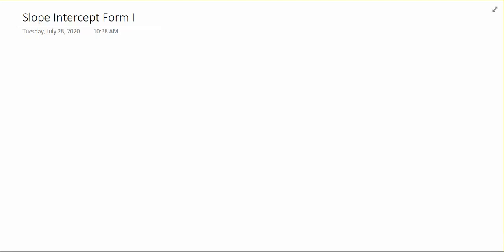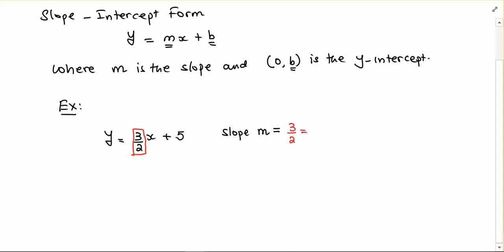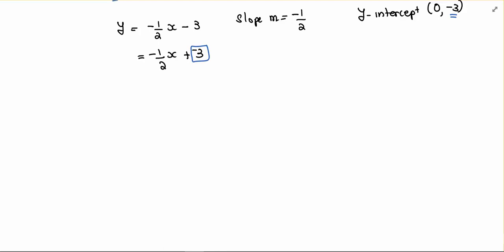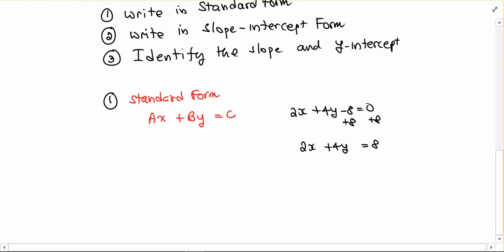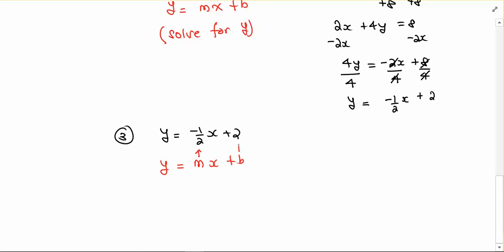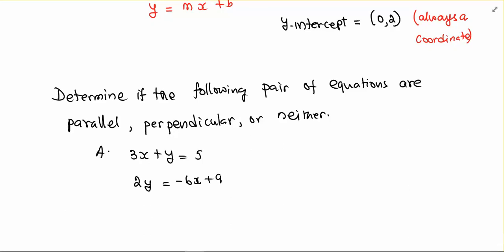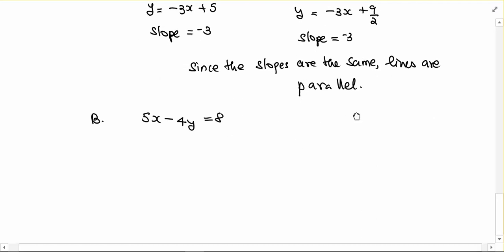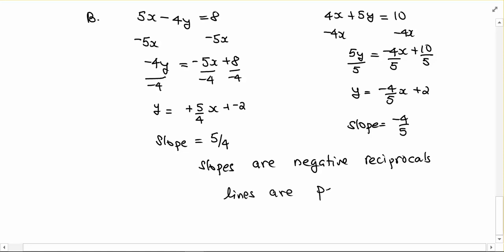Slope intercept Form 1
Introduces the slope-intercept form